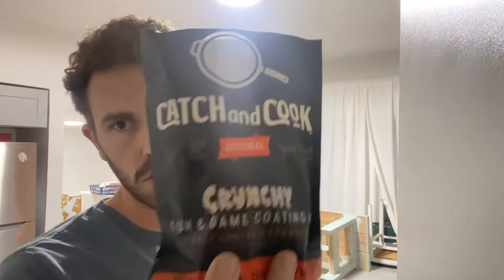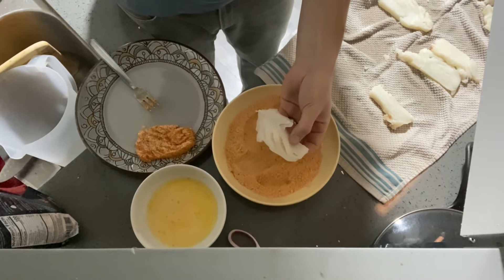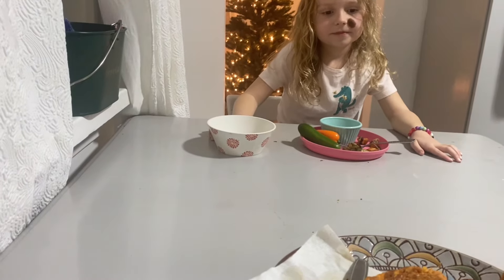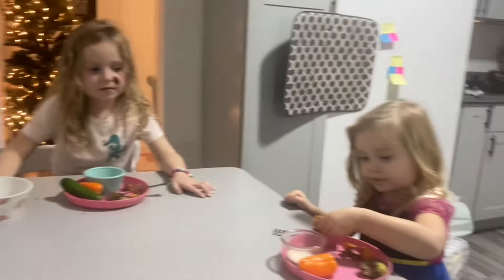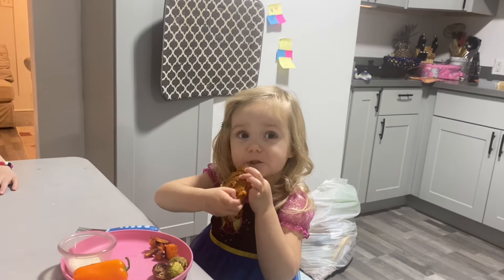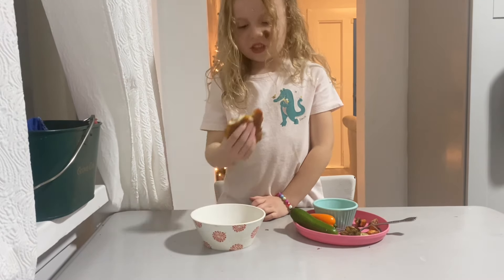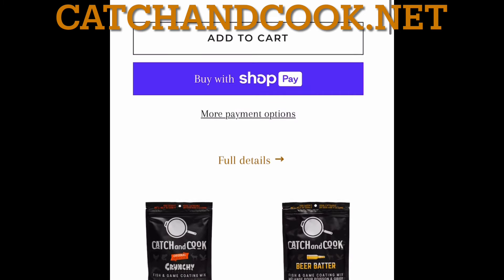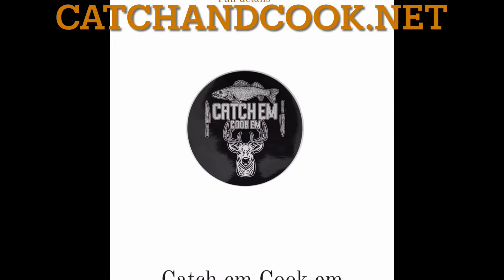Catch & Cook, is it Good?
Hey everyone, thanks for tuning in and a HUGE thanks to @JaySiemens for sending me some of his fishing breading. In this video I take some halibut we caught last summer and put Catch and Cook to the test.

Halibut videos: Halibut Madness!!!